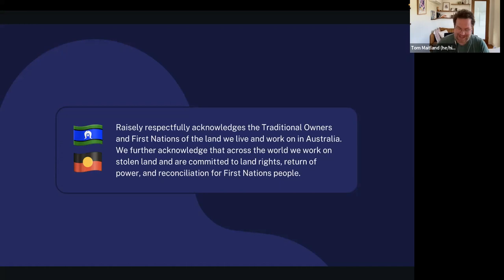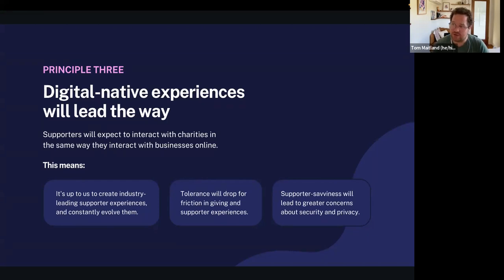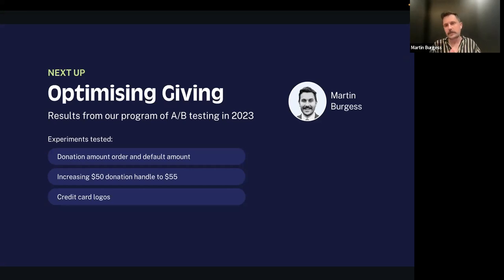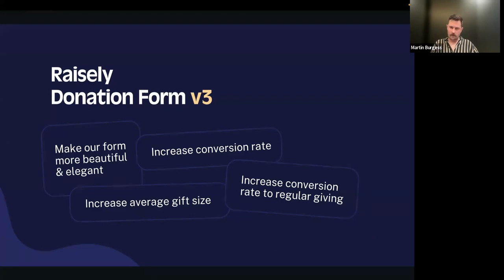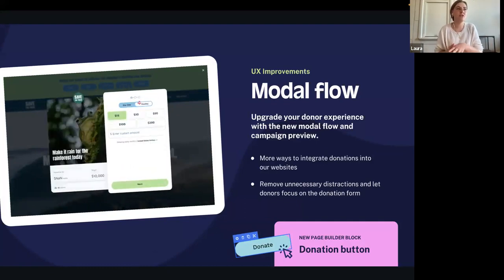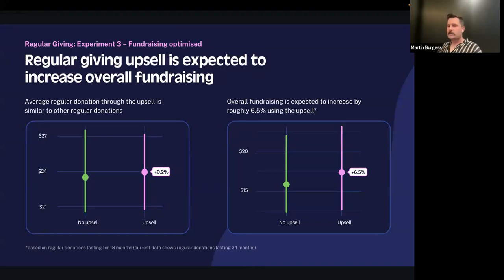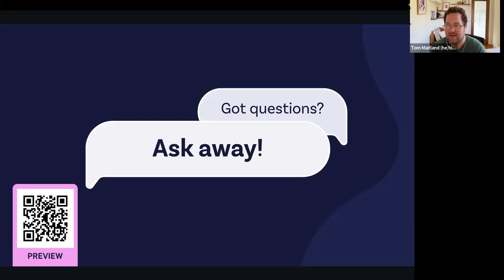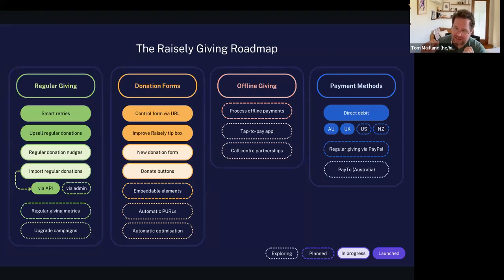Raisely's 2023 Individual Giving Roadmap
Join Raisely's CEO Tom, Lead Data Scientist Martin, and Product Designer Laura in this behind-the-scenes webinar covering Raisely's individual giving roadmap, A/B test results, and our brand new donation form design.

In the session we covered:

- Raisely's vision for individual giving
- Our plan for regular giving, and how you can grow your regular giving program with Raisely
- Results from our recent A/B testing programme, and what they mean for your campaigns
 The major upgrades we've been brewing, including a new-look donation form
- What's coming up next